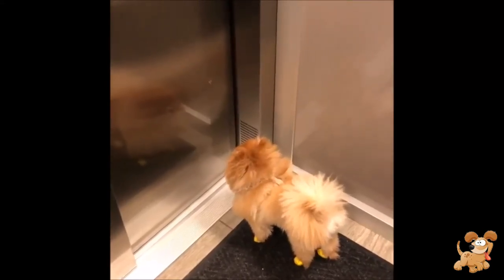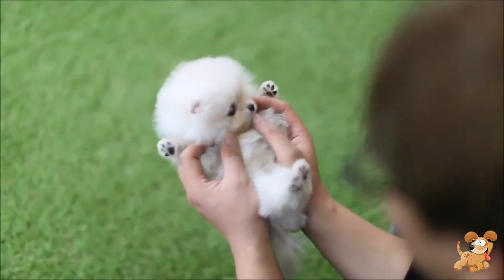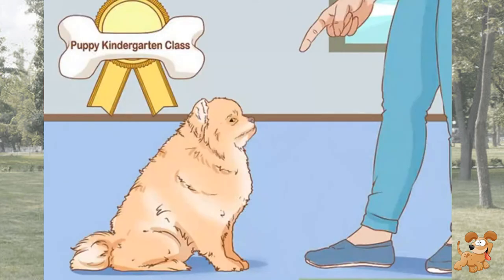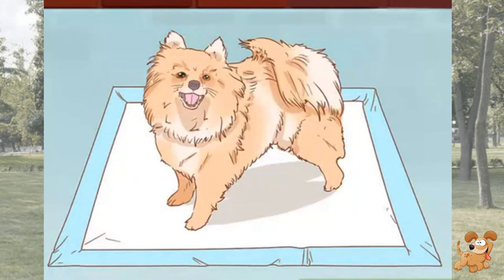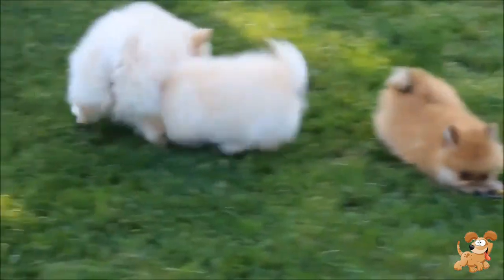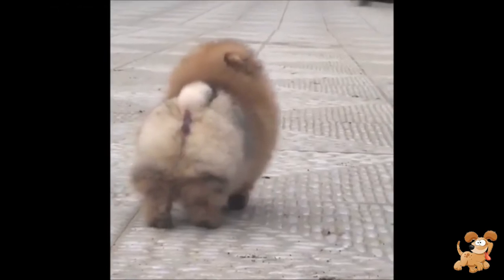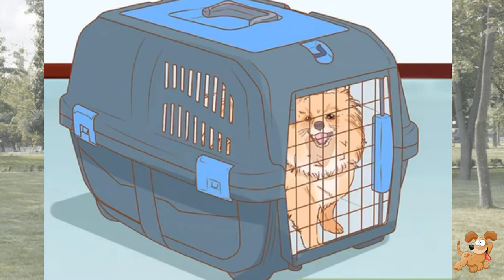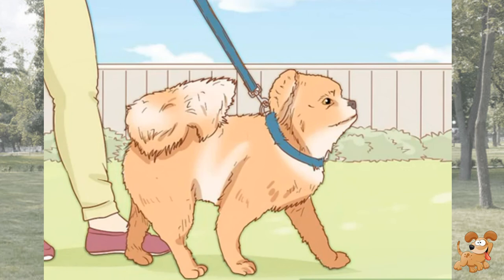How to Take Care of your Pomeranian Pup | Best Care for your Pom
Funny and Cute Pomeranian DOG and Puppy Video

💗 Hi Everybody, I am a huge dog lover 💗

❤I created this channel to share the cute, funny and random moments of dogs and puppies ❤

To learn more about Pomeranians grab this ULTIMATE GUIDE!

Super Pomeranian Fan?! Grab this mug!

Most realistic Pomeranian cuddly toy here!

Note: Clips featured in our compilations are used with permission from the original creators. If you've got an adorable video you want to see featured in our next compilation, please send us your video!